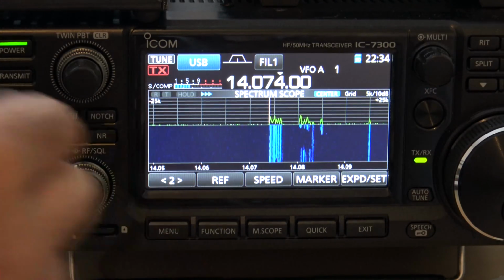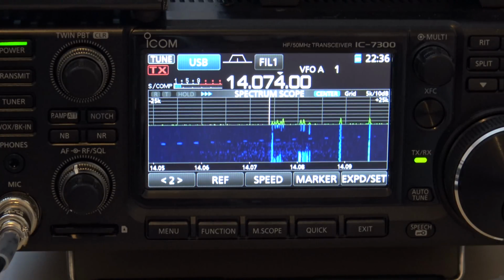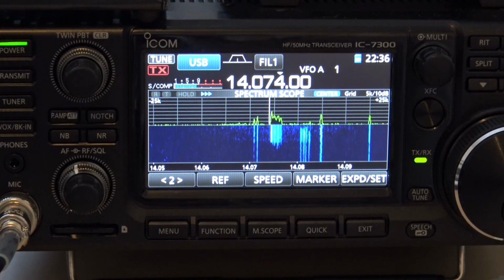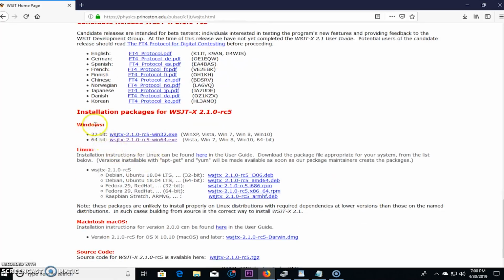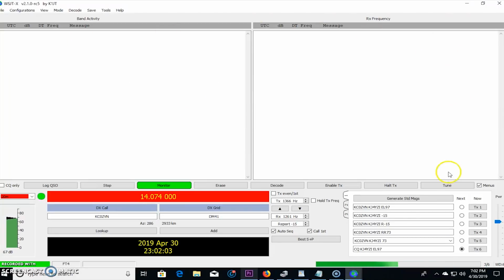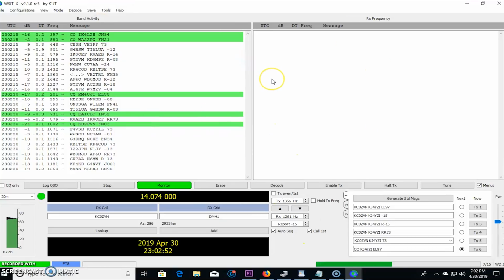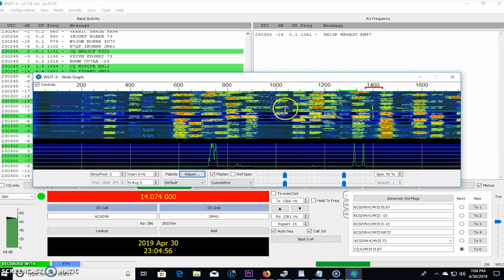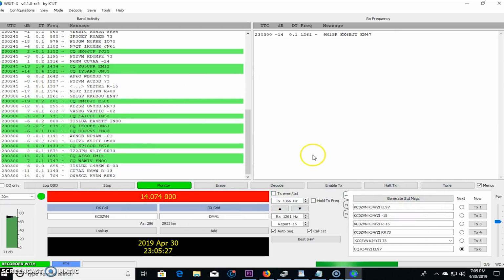FT4, NEW Digital Mode For HF/6M, Faster Than FT8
Here is a video talking about the new FT4 mode by the same developers of the famous and widely popular FT8.